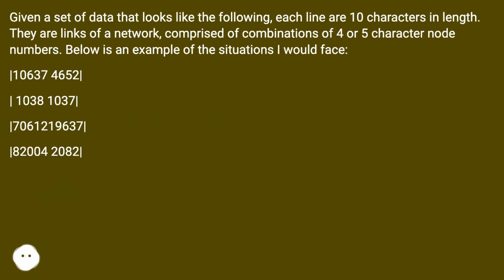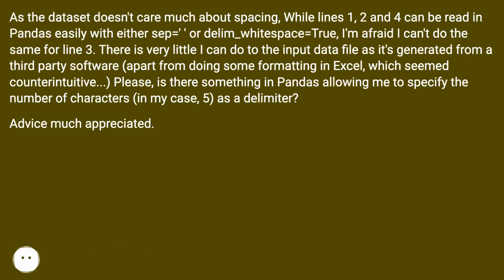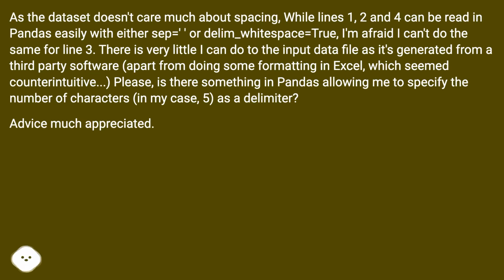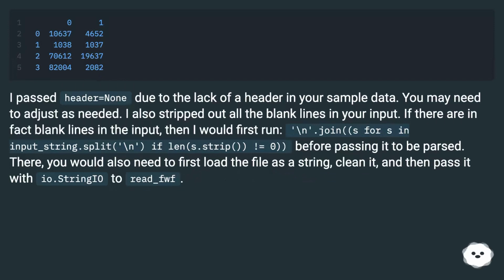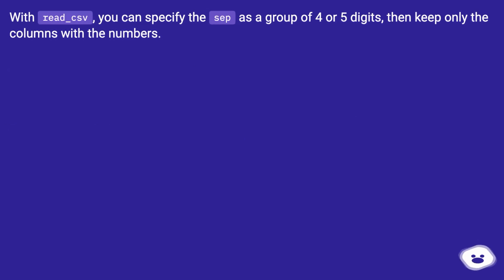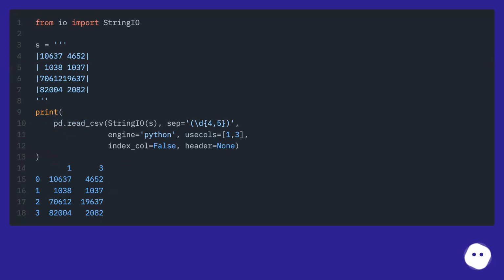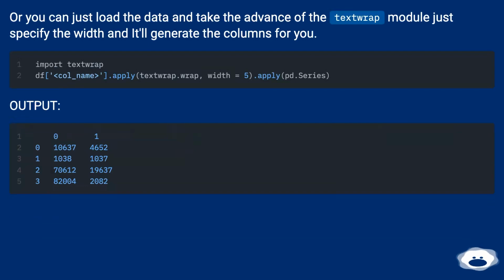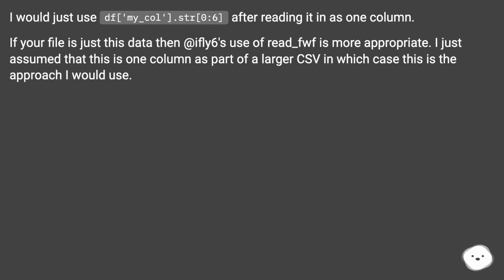Pandas read_csv on file without space?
Chapters
00:00 Pandas Read_csv On File Without Space?
00:47 Accepted Answer Score 3
01:52 Answer 2 Score 3
02:18 Answer 3 Score 1
02:40 Answer 4 Score 0
03:03 Thank you